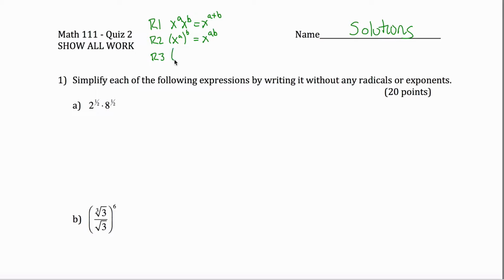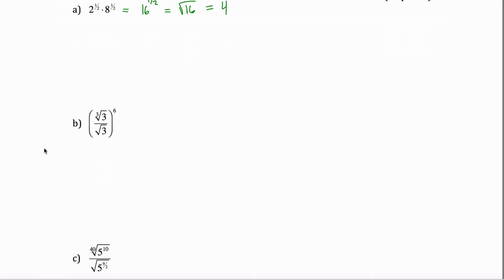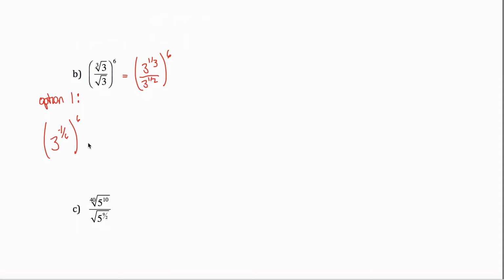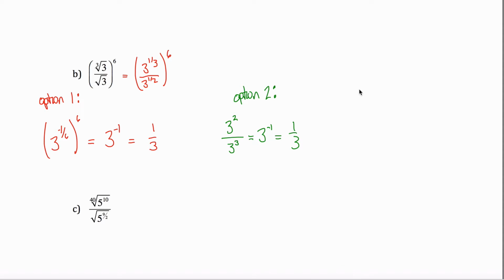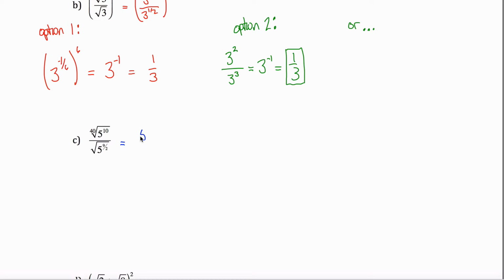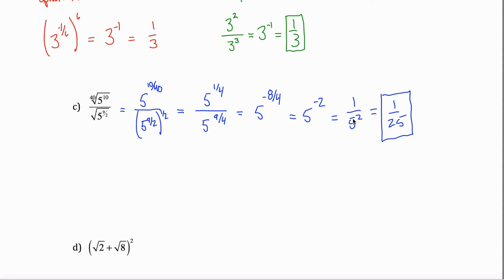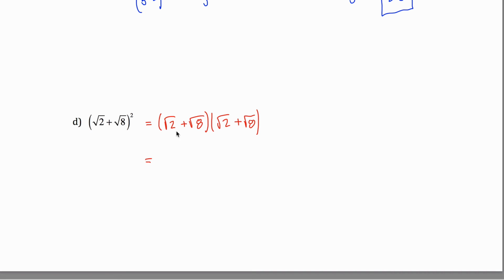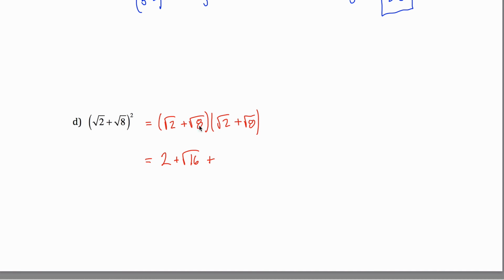Exponents Quiz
Math 111 - Quiz 2 - F16